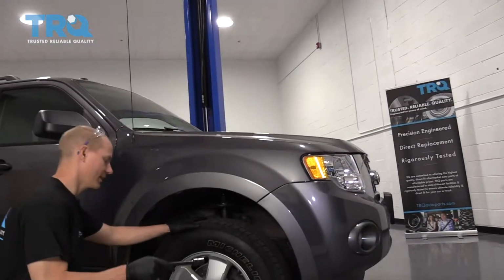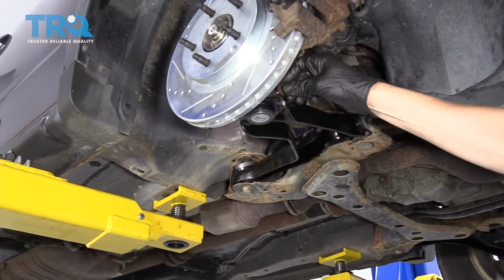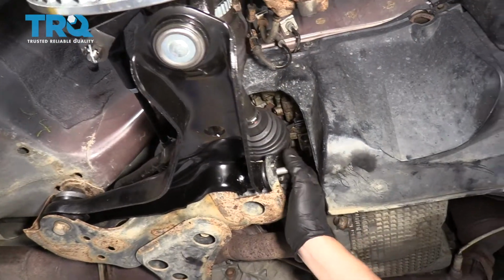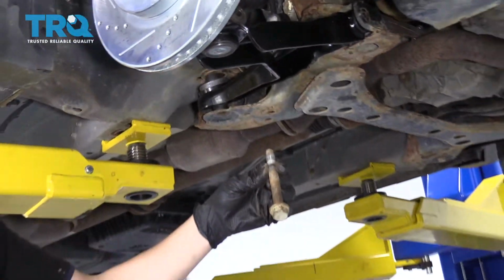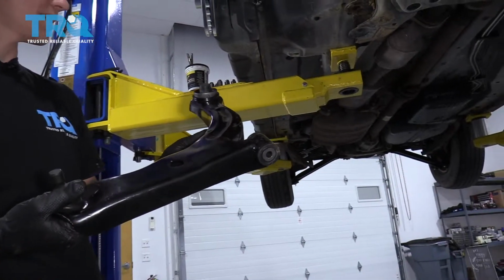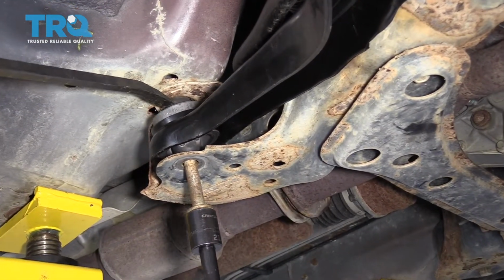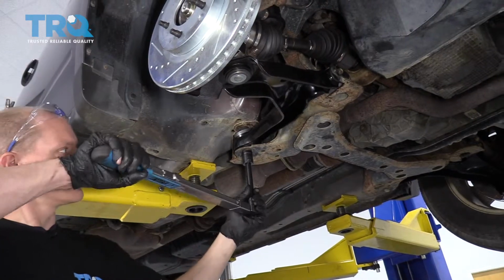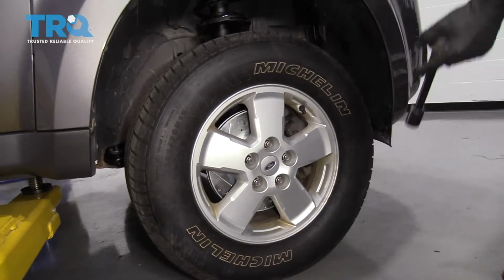How to Replace Front Lower Control Arm 08-12 Ford Escape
This video shows you how to remove an old lower control arm that is rusty, broken, bent, or has a bad ball joint or bushings from your 08-12 Ford Escape, and replace it with a new, quality, engineered to fit part from TRQ.

This repair was done on a 2012 Ford Escape XLT 3.0L and the process should be similar on the following vehicles:
2008 Ford Escape
2009 Ford Escape
2010 Ford Escape
2011 Ford Escape
2012 Ford Escape

• 19mm Socket
• 21mm Socket
• Rust Penetrant
• Hammer